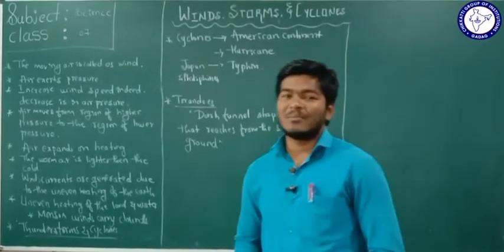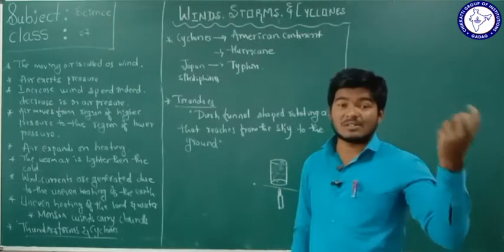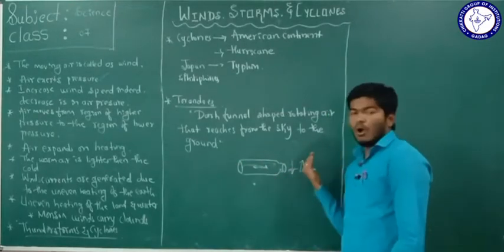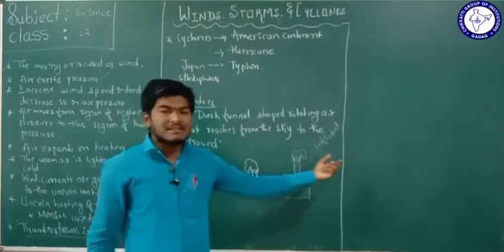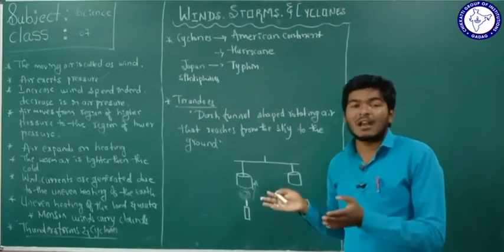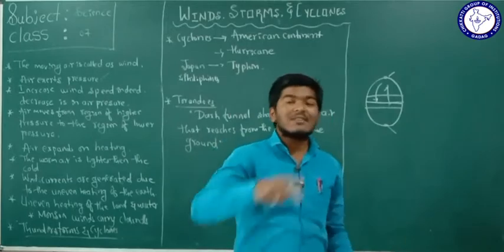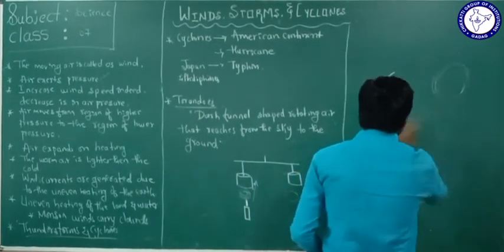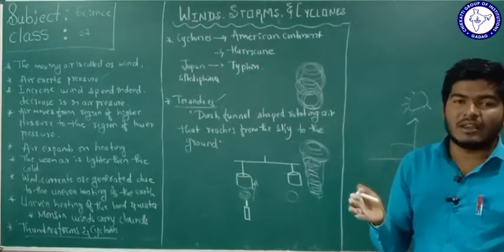CLASS 7 (EM) | SCIENCE | WIND STORMS AND CYCLONES